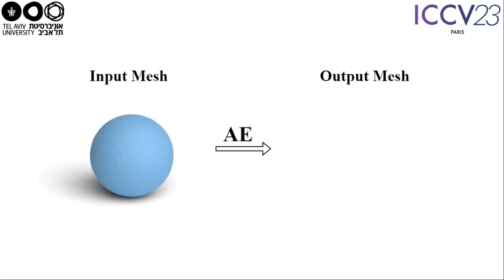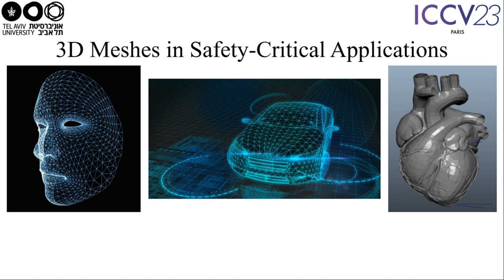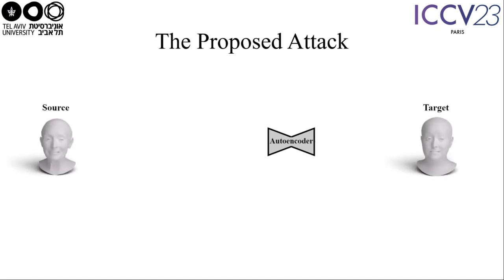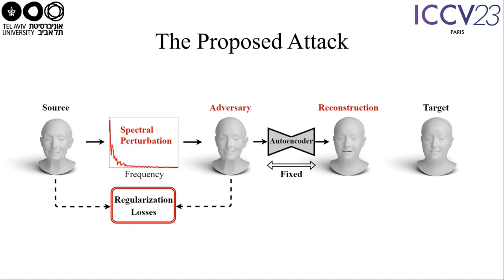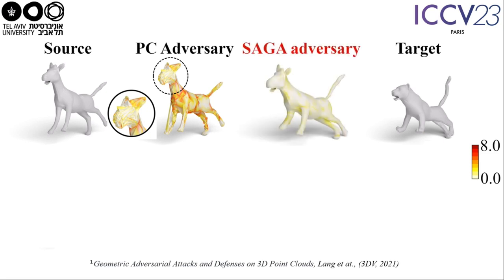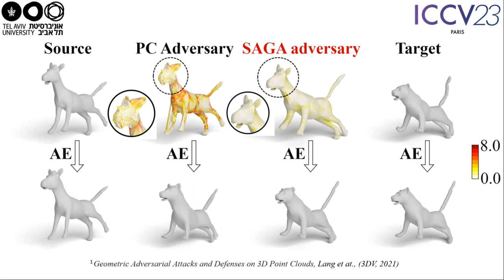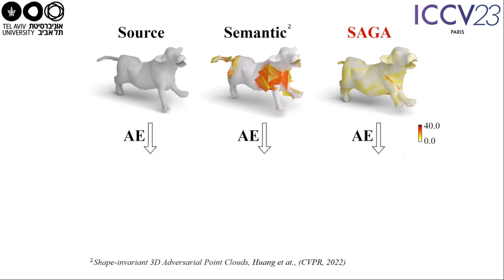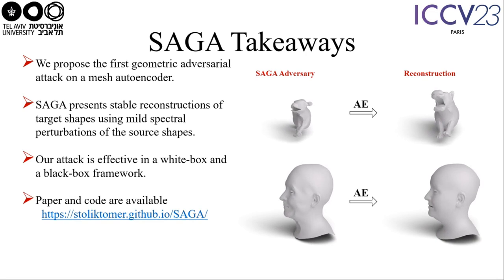SAGA: Spectral Adversarial Geometric Attack on 3D Meshes